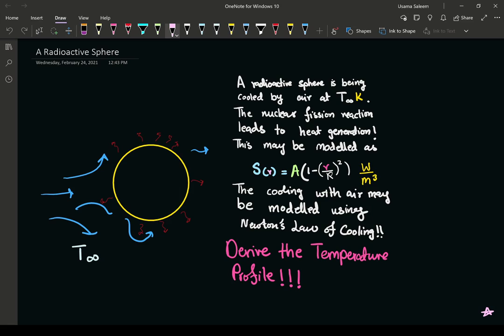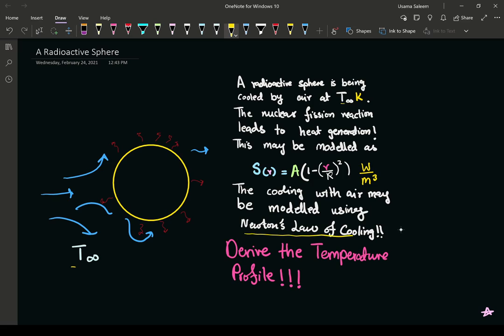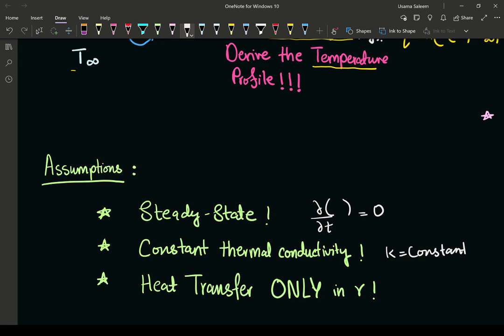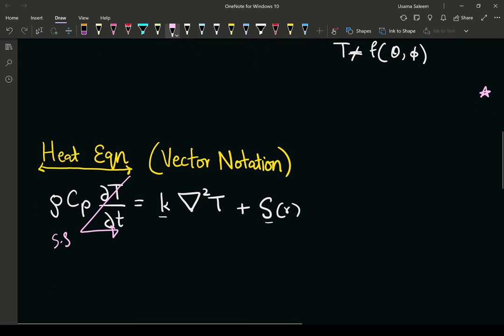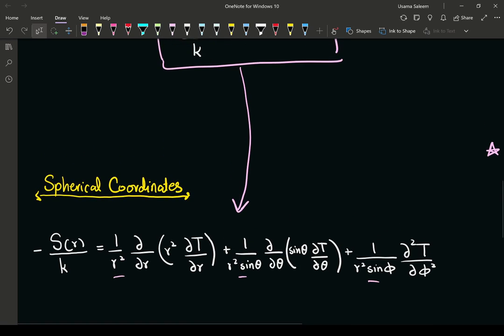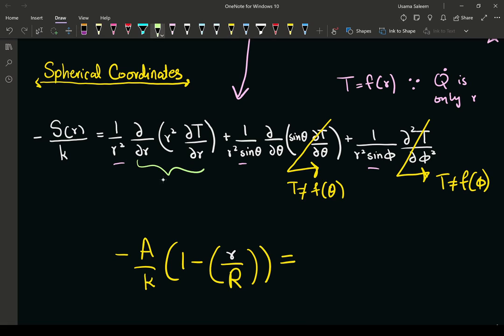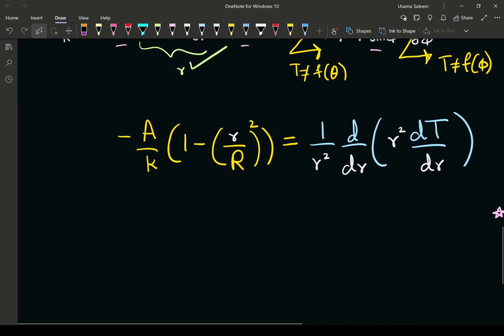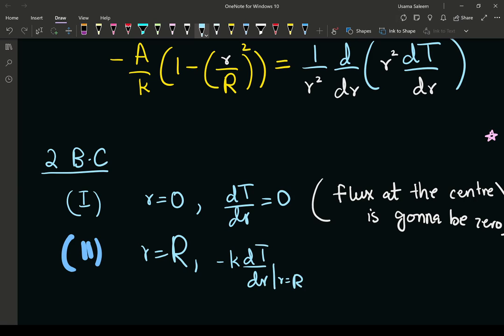Radioactive Sphere (1/3)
We are gonna switch our focus to Transport with Generation!

Bibliography:
Bergman, Theodore, et al. Fundamentals of Heat and Mass Transfer. 7th ed., Wiley, 2011.